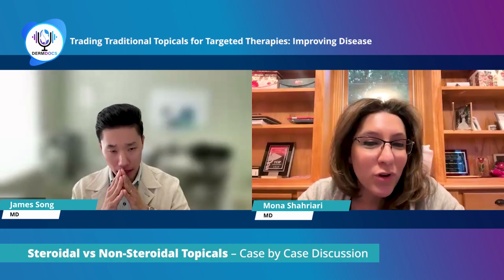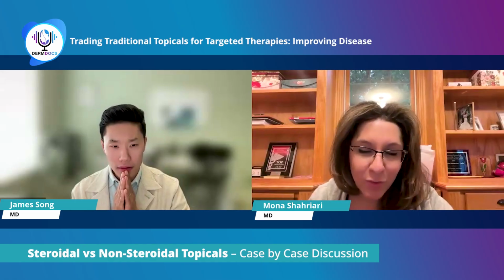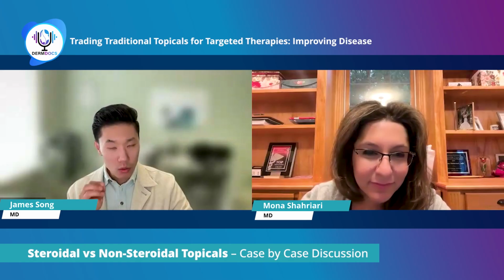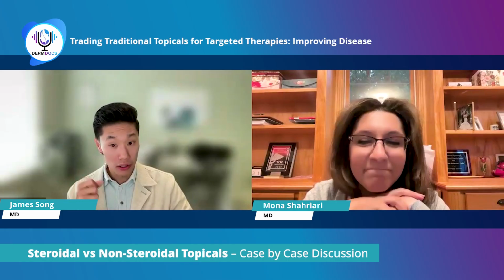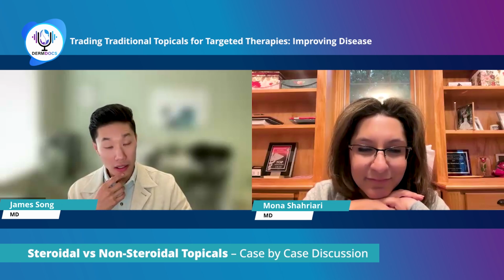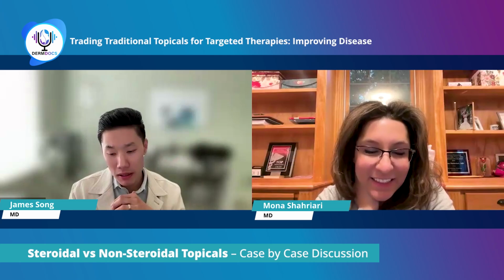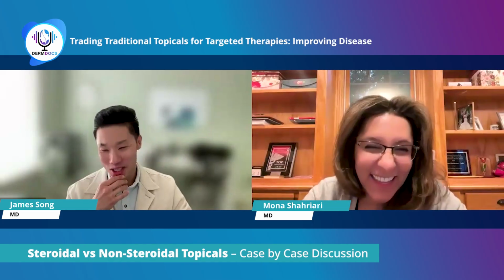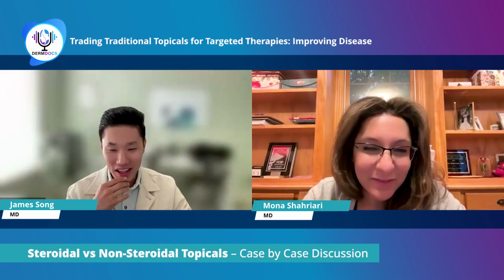Steroidal vs Non-Steroidal Topicals – Case by Case Discussion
This is the first episode of a four-part series, “Trading Traditional Topicals for Targeted Therapies: Improving Disease Management for AD,” supported by an educational grant from Arcutis. In this episode, “Steroidal vs Non-Steroidal Topicals – Case by Case Discussion,” expert dermatologists, Mona Shahriari, MD and James Song, MD, discuss:
Appropriate use of topical corticosteroids and targeted topicals for atopic dermatitis
Benefits of topical corticosteroids and remaining unmet needs
How new targeted topicals fit into the atopic dermatitis toolbox and improve adherence to therapy
Case-based discussion of targeted topicals for the treatment of AD.